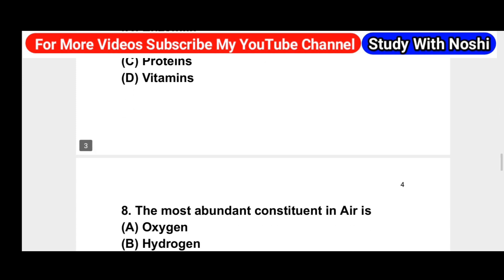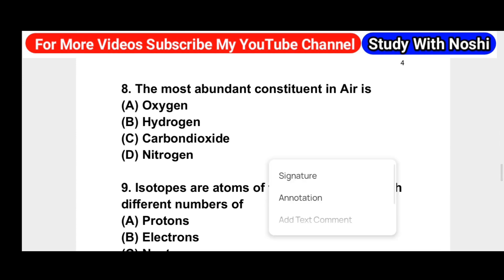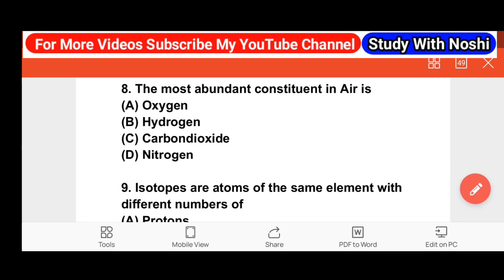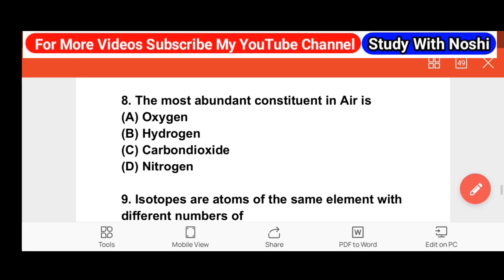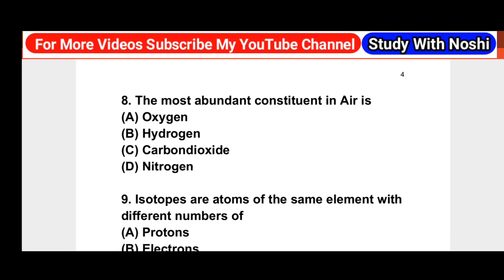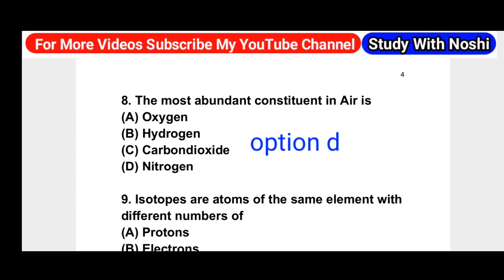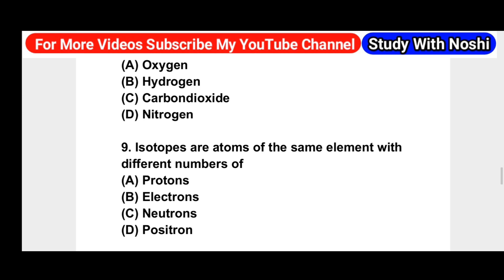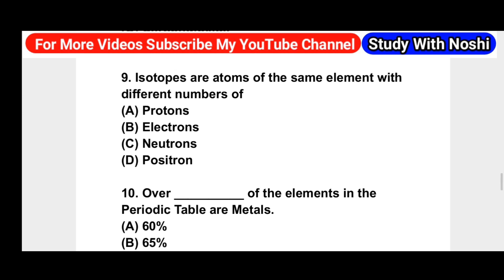SST Test Preparation | Chemistry Mcqs | Chemistry Mcqs For SST SPSC | SPSC SST HST Test Preparation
SST Test Preparation
SST Science Category
SST General Category
SST Sample Paper
SST Chemistry
SST Important Mcqs
SPSC Past Paper
SPSC Syllabus
SPSC SST HST Preparation
SPSC Mcqs
SPSC Chemistry